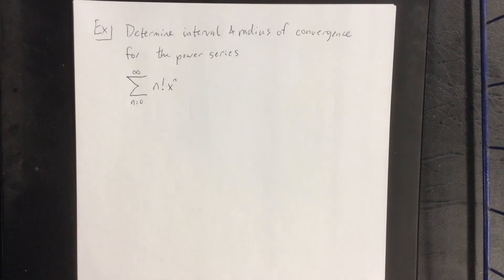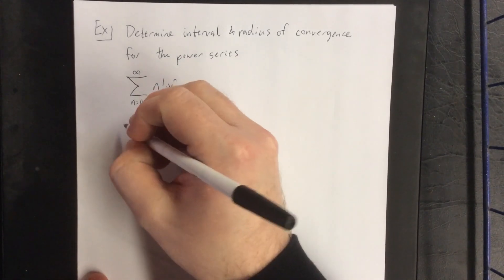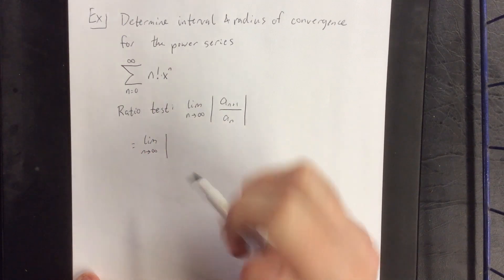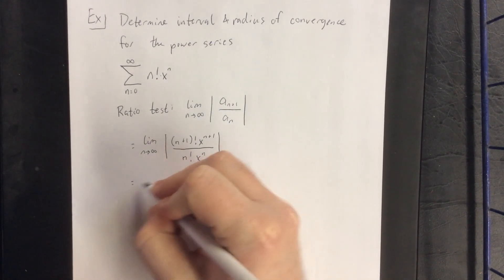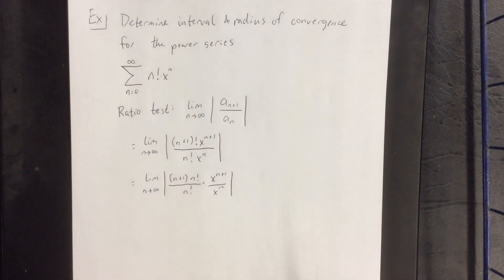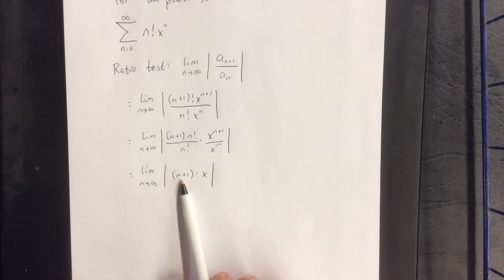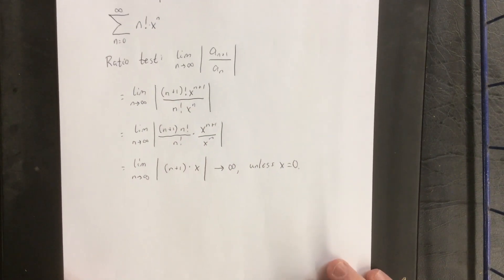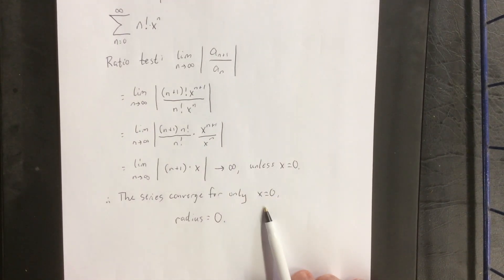Example 1 of IoC and RoC: power series